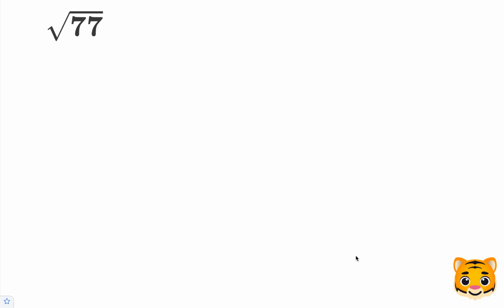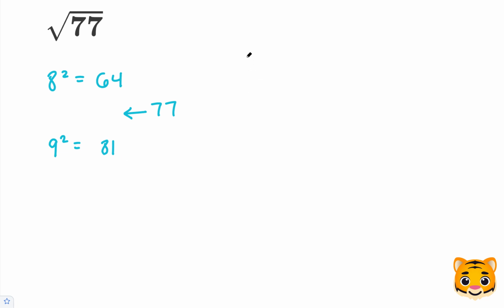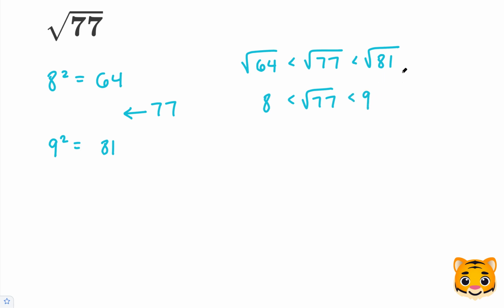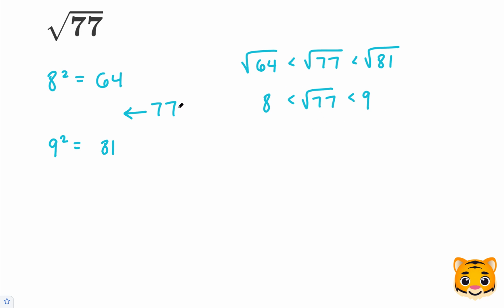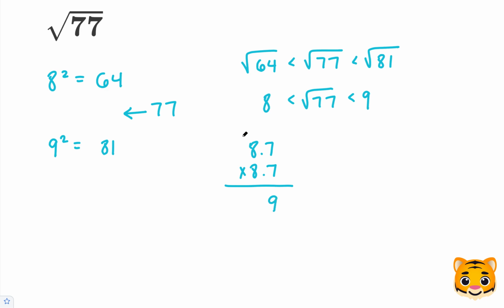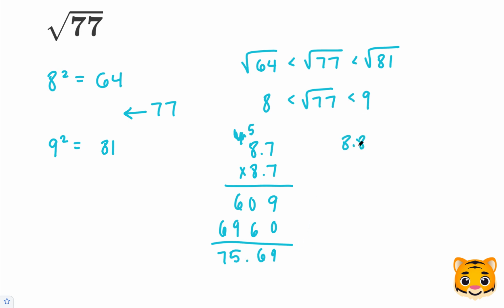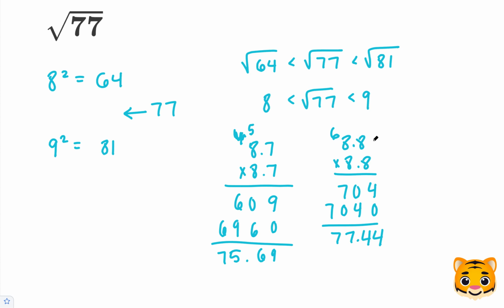Square Root 77